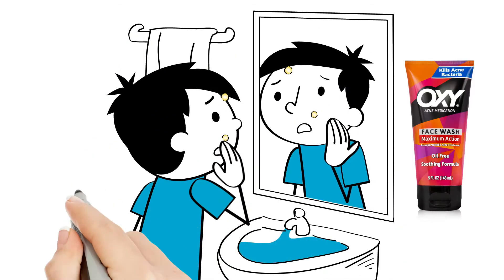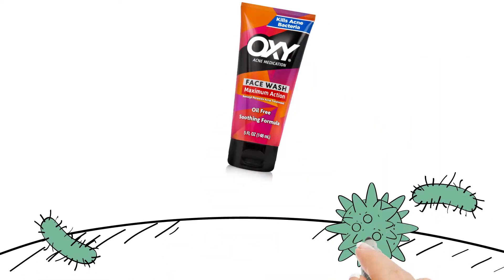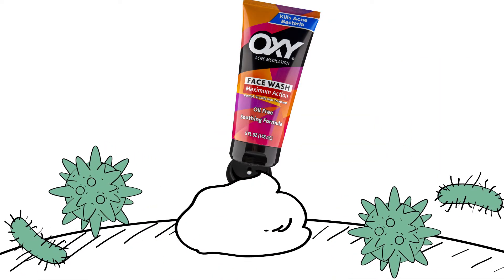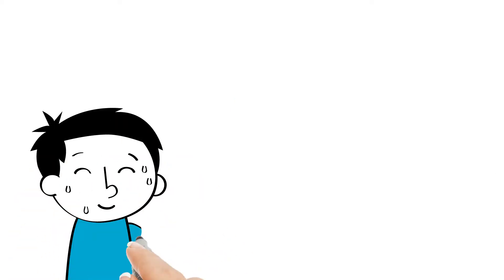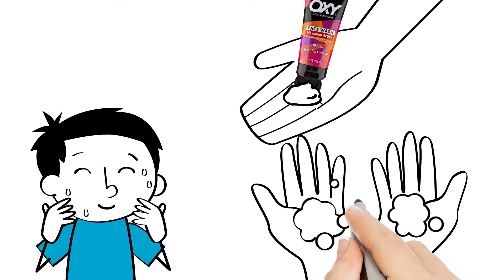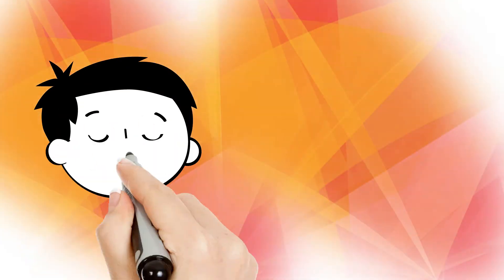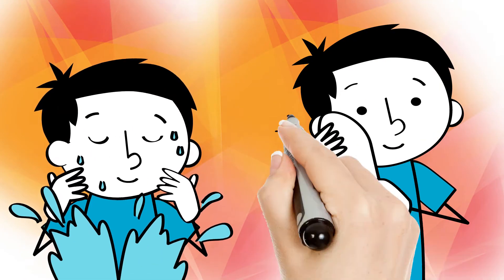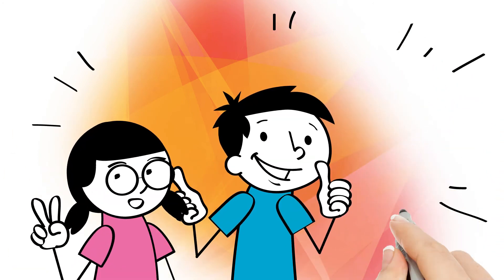OXY® How to Use OXY Face Wash to Fight Acne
Fight acne and help soothe your skin with our oil-free, Benzoyl Peroxide OXY® Maximum Action Face Wash. Benzoyl Perxoide is the #1 recommended ingredient by dermatologists to kill acne bacteria.